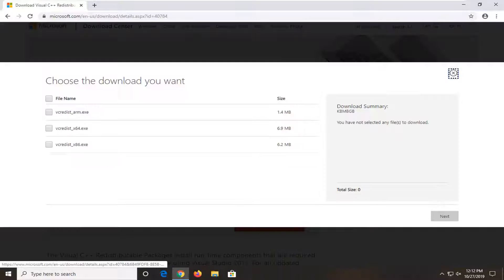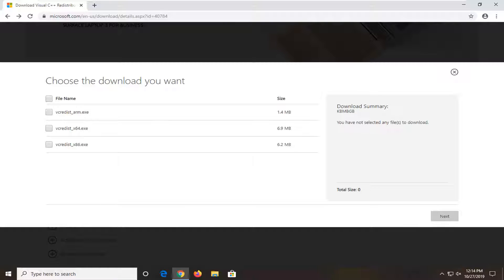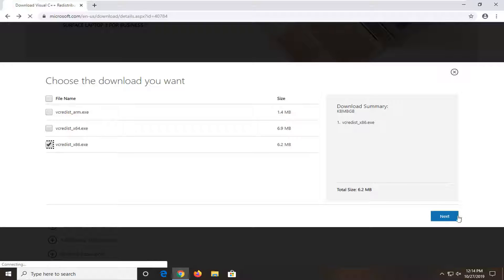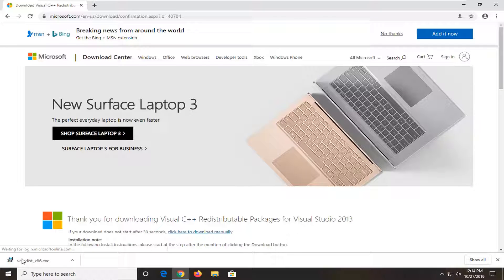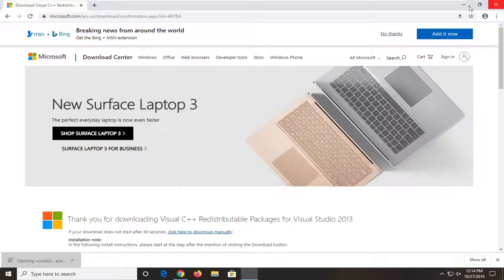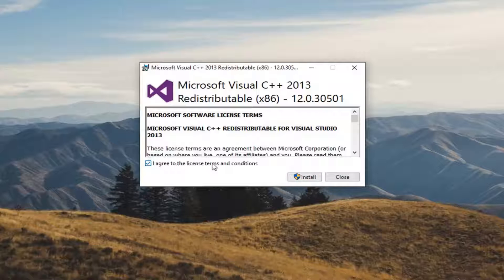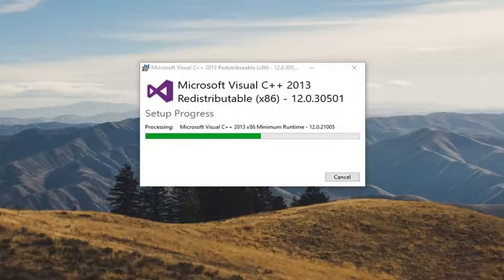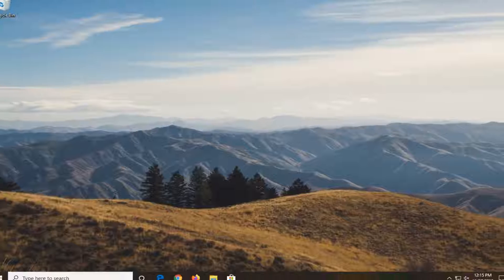MFC120U.DLL Was Not Found (Solved) In Windows 10/8/7 [Tutorial]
This tutorial contains instructions to fix the "MFC120U.dll was not found" or "MSVCP120.dll was not found" error(s) when you try to run an application in Windows 10, 8 or 7 OS. (e.g. "ThrottleStop.exe – System Error: The code execution cannot proceed because mfc120u.dll was not found. Reinstalling the program may fix this problem".)

If you are getting a missing Mfc120u.dll or MSVCP120.dll error, then this is a missing file related to your systems Visual C++ Runtime files.

To resolve the problem, please first run "Windows Update" to ensure that your system has all the latest system updates from Microsoft.